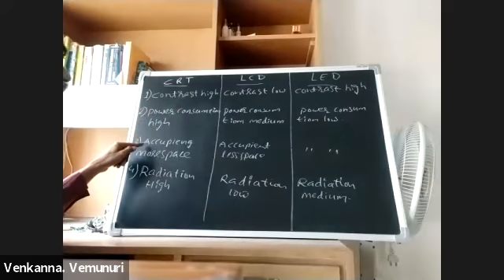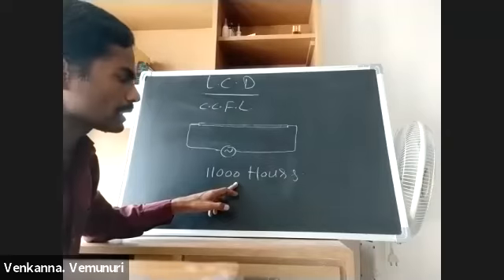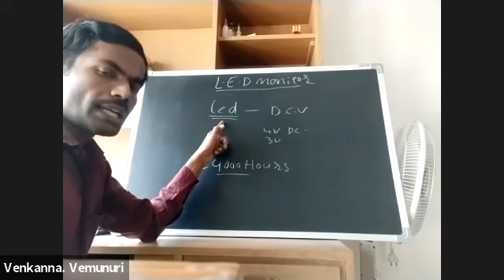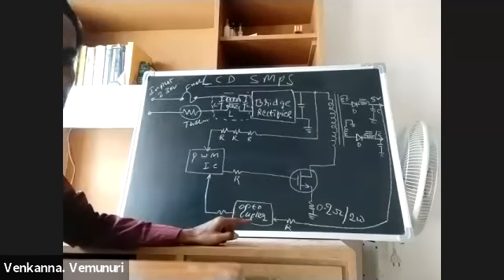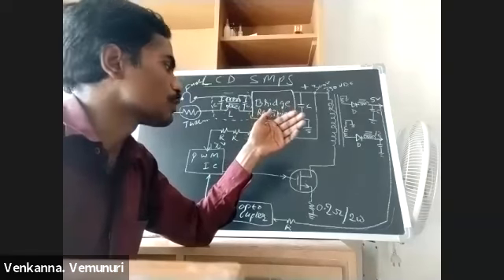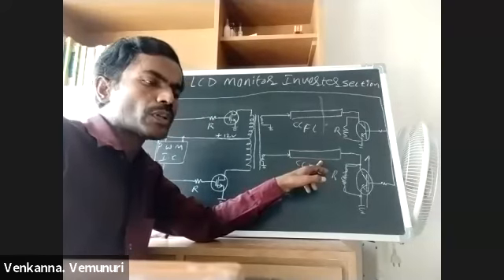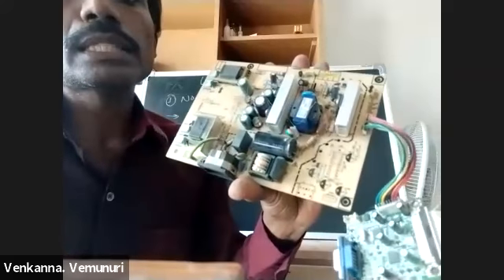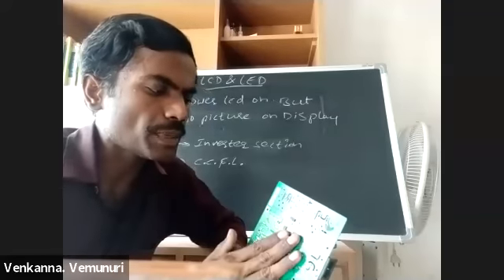983 3503 5690 Theory Monitor part 3 English By Venkanna Vemunuri